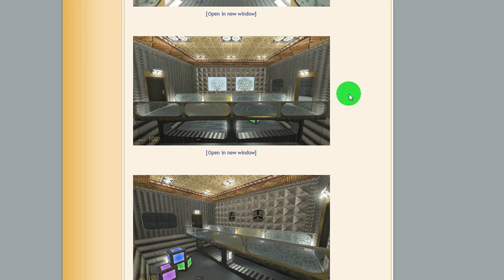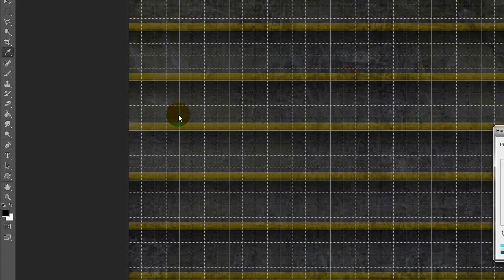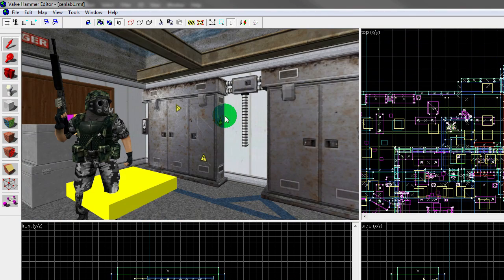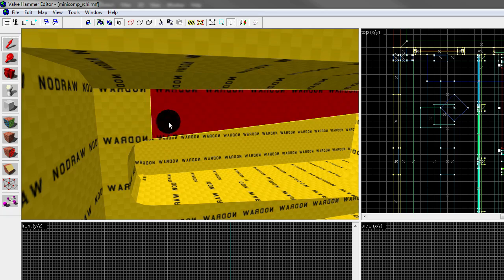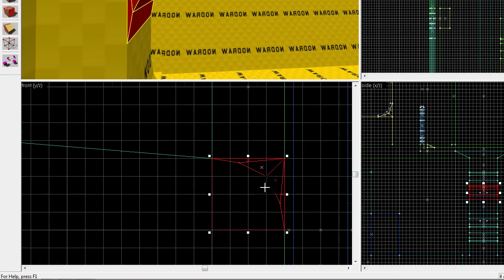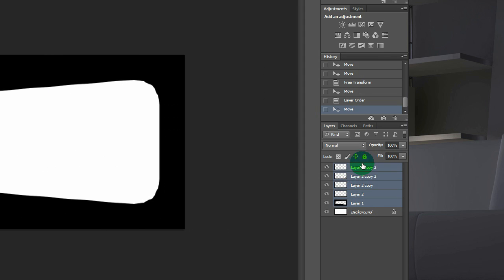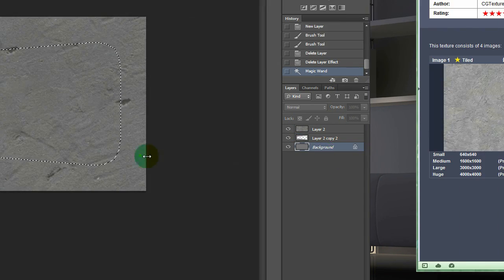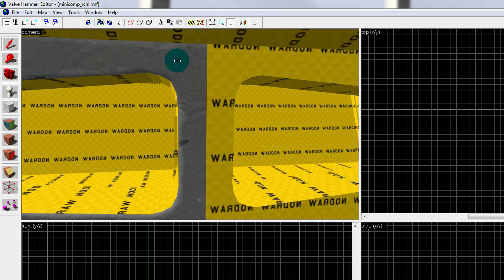Make Sweet Game Textures - In Dev Tutorial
Specifically to a grid in photoshop...